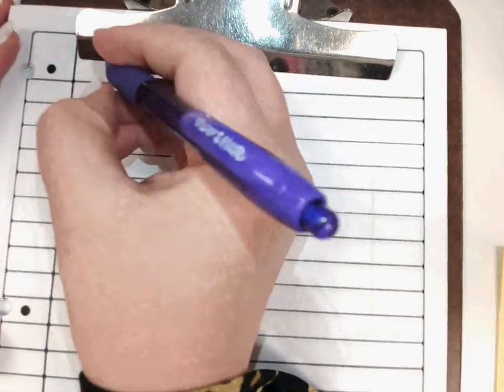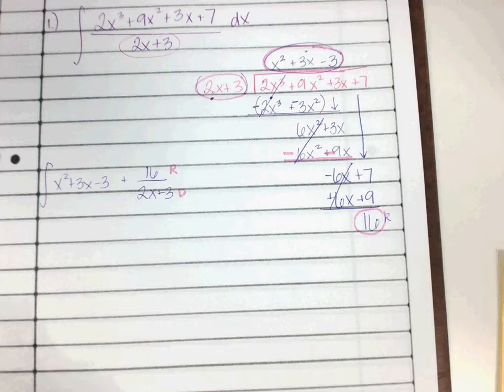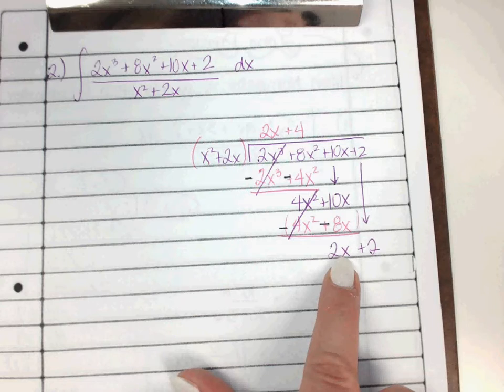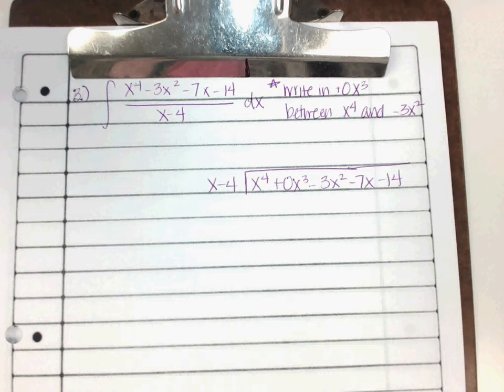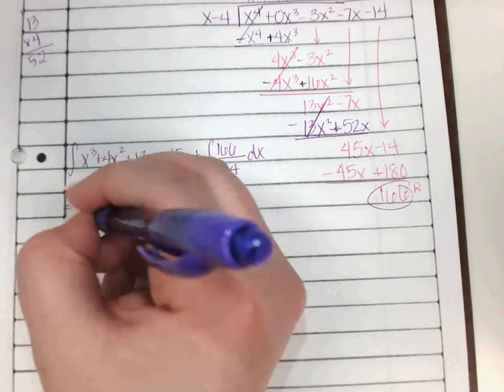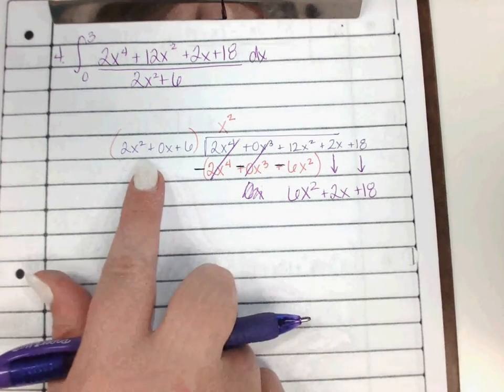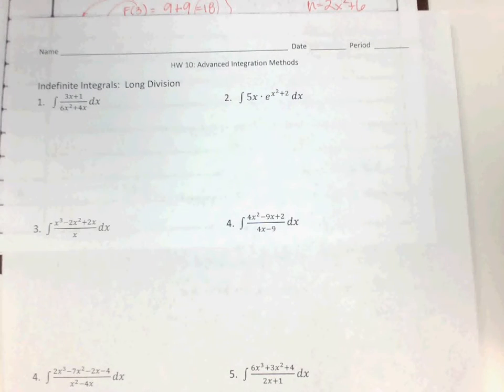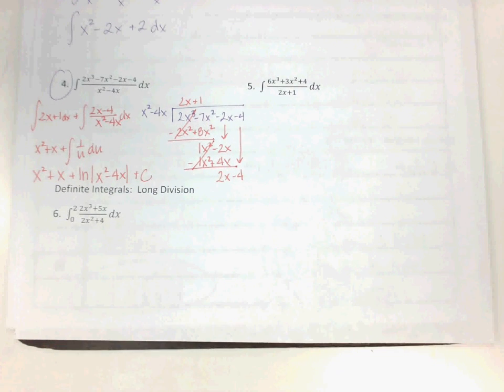Notes: Long Division